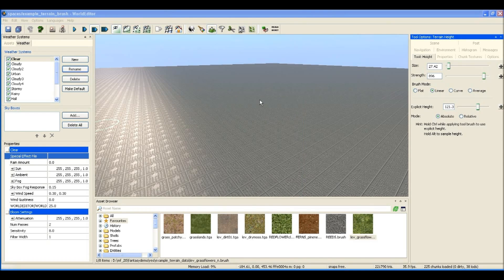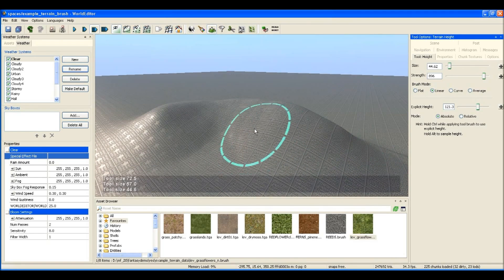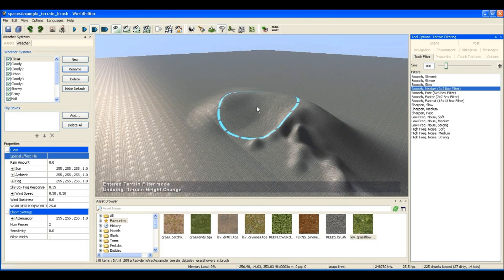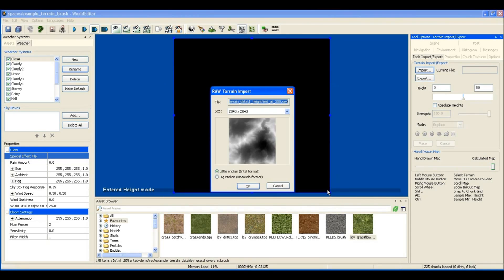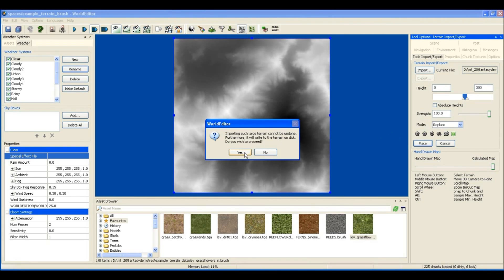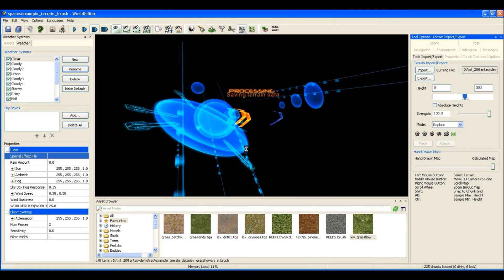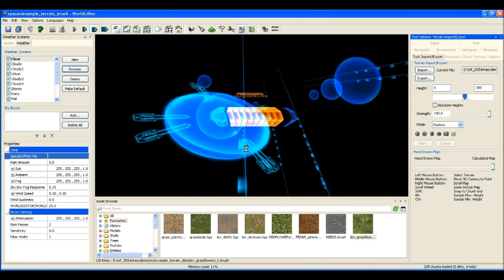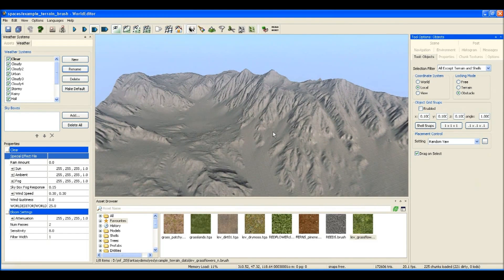BigWorld Tutorial: World Editor 101: Importing Height Maps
Powered by BigWorld Platform Technology.